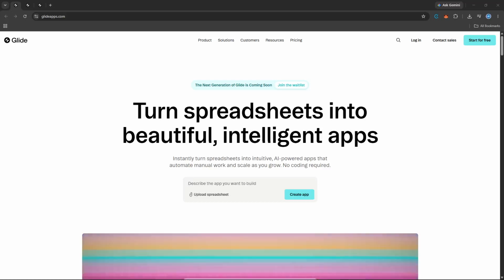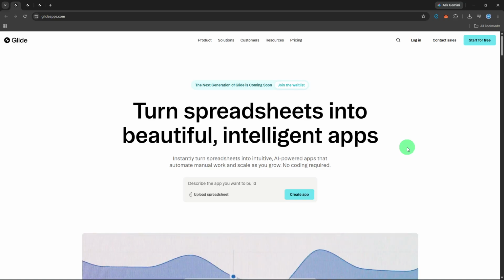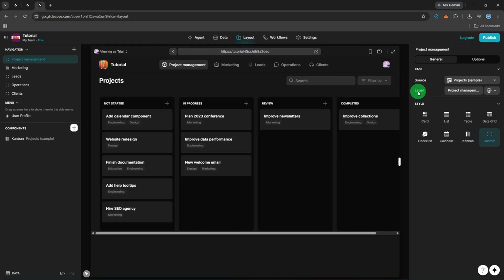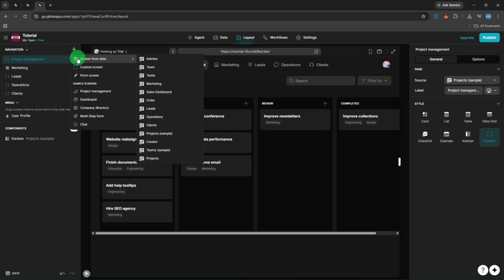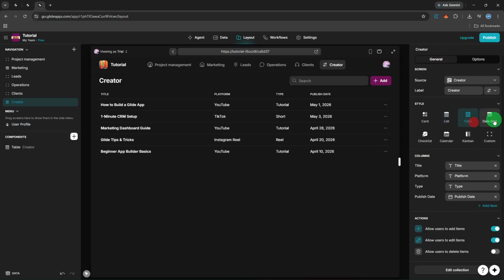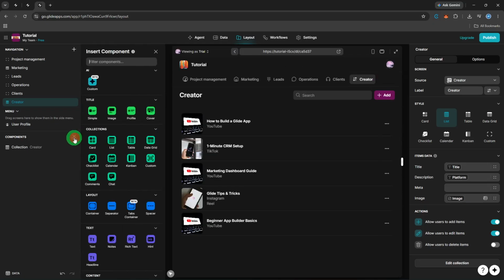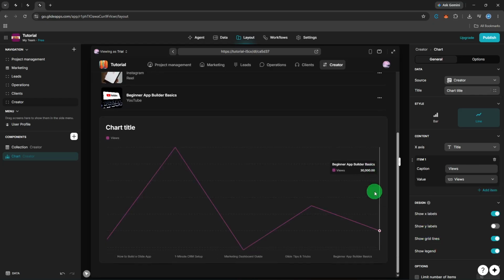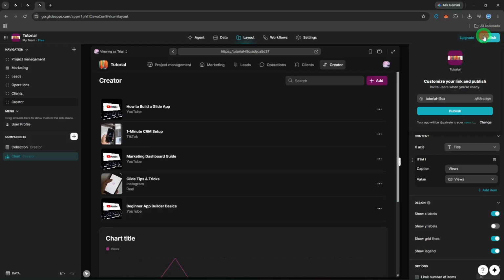Build Creator CRM in Glide [Masterclass]